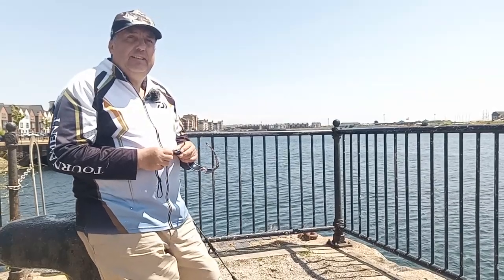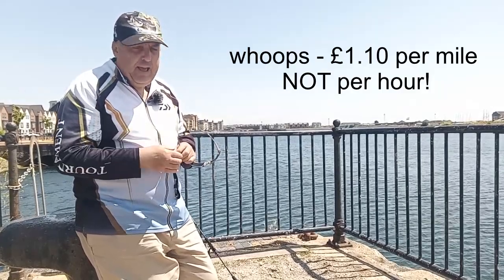What's the lowest milage charge I'll accept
A quick update on my private hire licence application progress - month 8 and counting.

Plus what is the lowest mileage charge I'll accept when working Uber, Bolt or other rideshare apps such as Veezu if I want to make my £15.00 per hour after expenses?